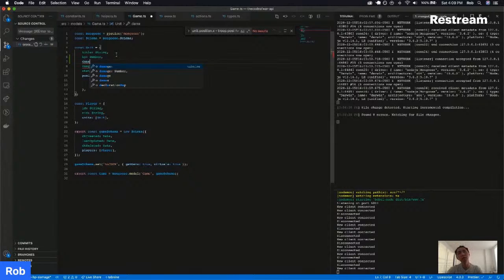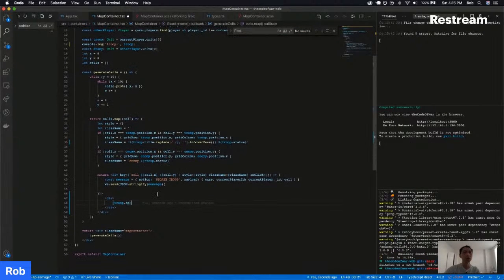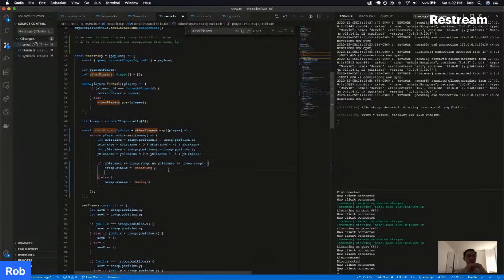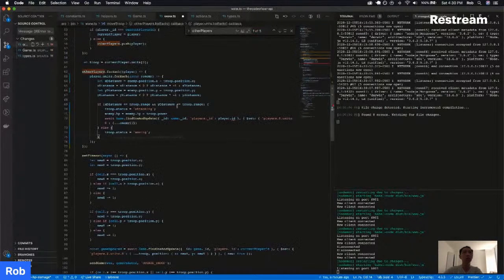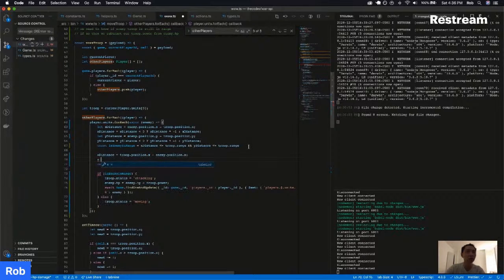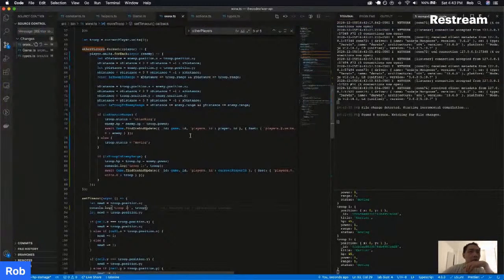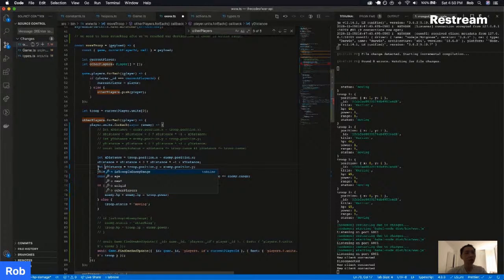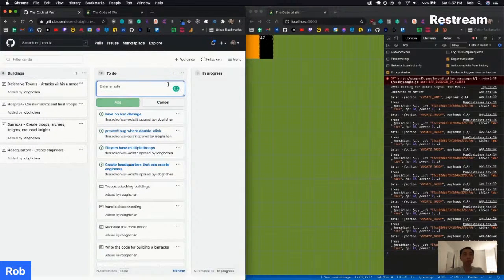Adding Properties to Objects in Database | Coding in Javascript | The Code of War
The Code of War game development in Javascript, React (Hooks), NodeJS, MongoDB (Mongoose).

Troops should have hp and damage.